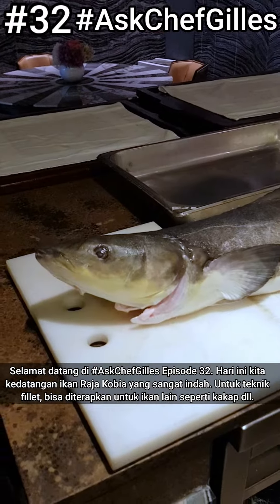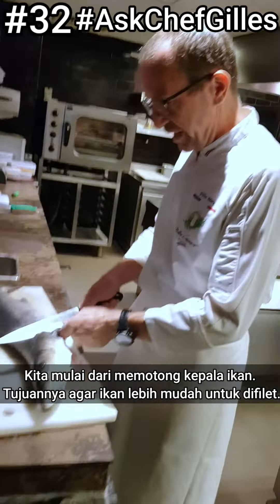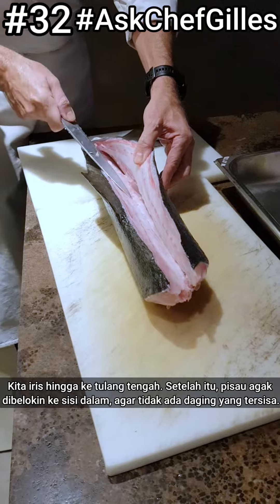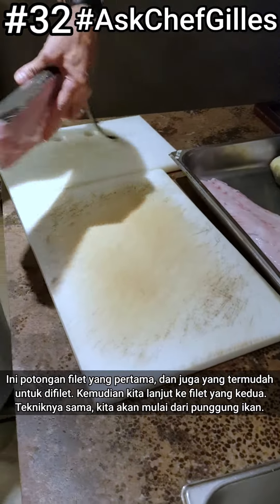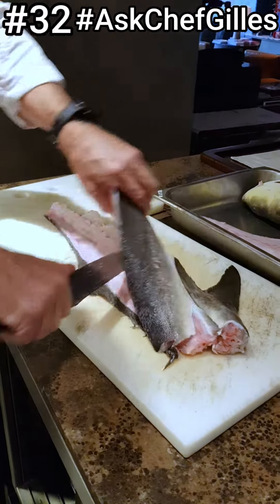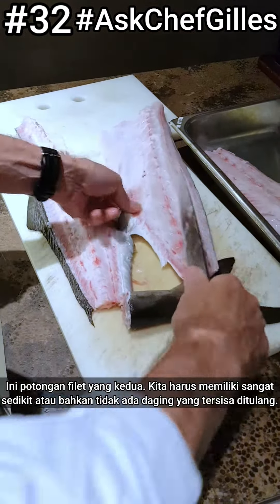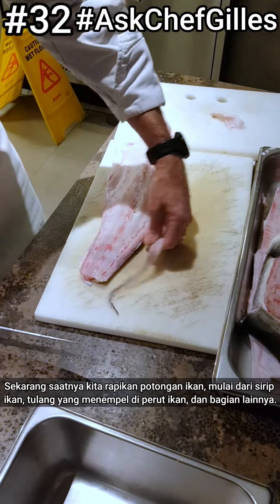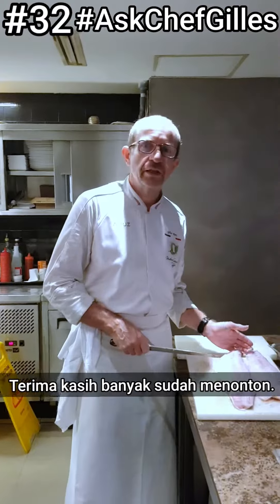#32 How to Fillet a King Cobia Fish